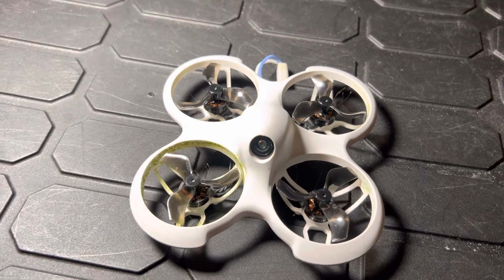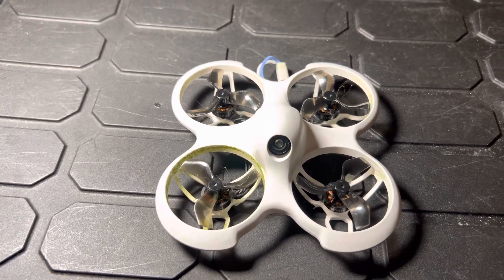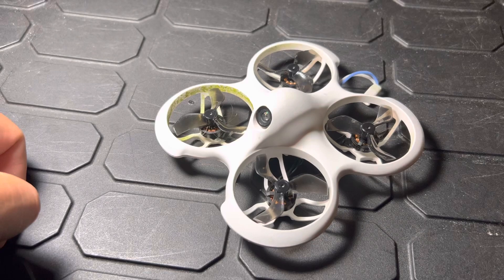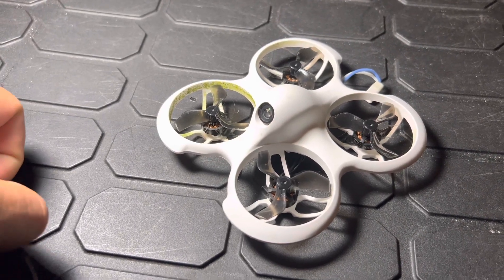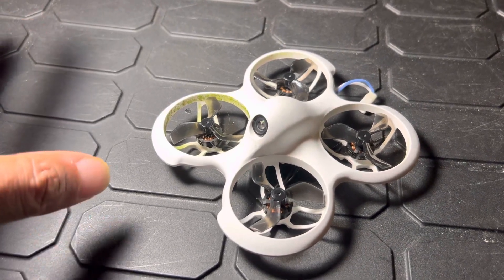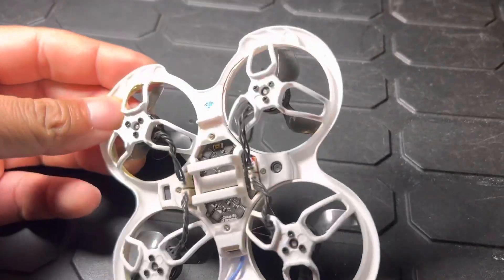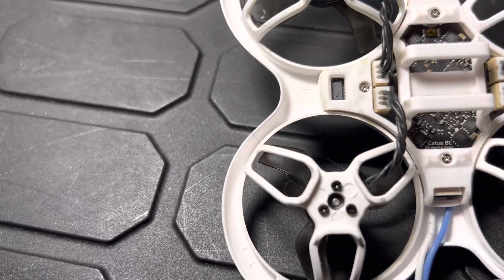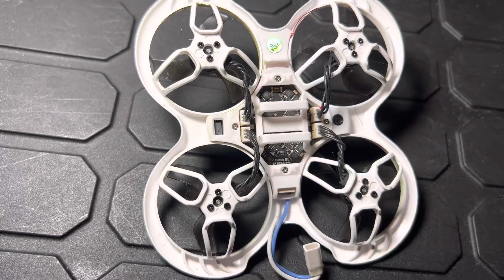How to Bind BetaFpv Cetus Pro to your Transmitter// the easy way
In this video I show you where to find the bind button on a BetaFpv Cetus Pro so you do not have to struggle like I did! I sincerely hope this helps. The Cetus Pro quad is an excellent choice when you are getting started in the FPV hobby. In all honesty its a pretty good quad all around!

Check it out for yourself